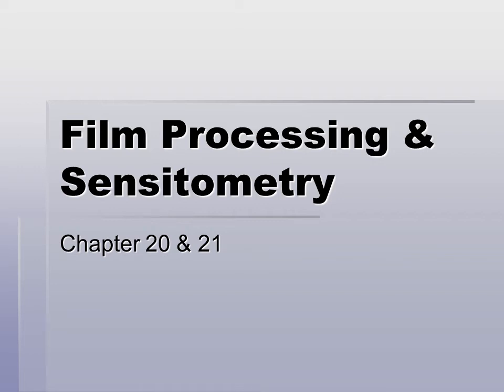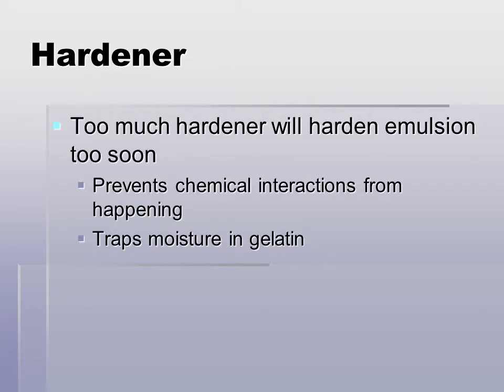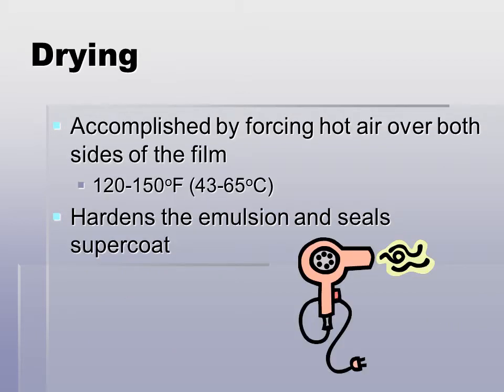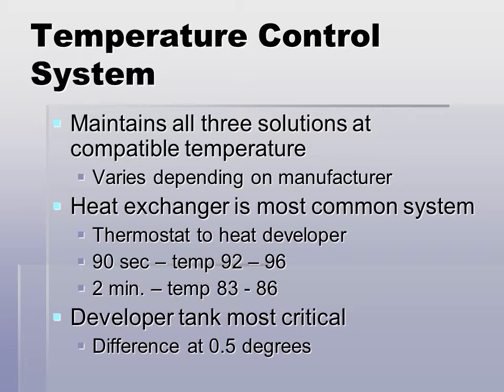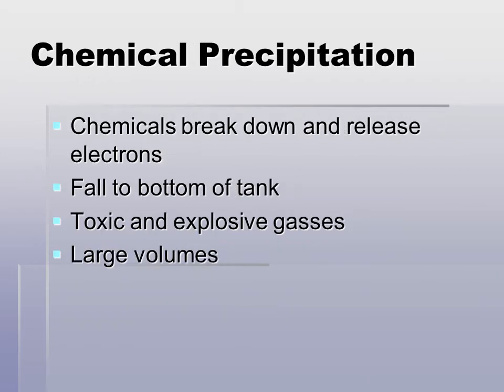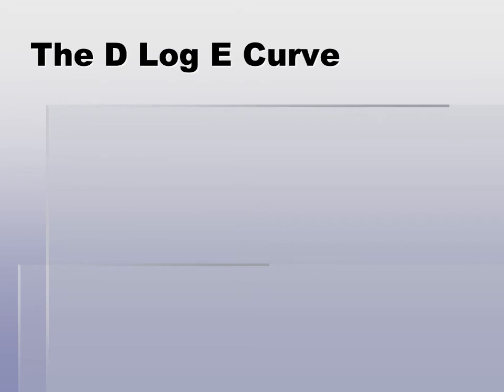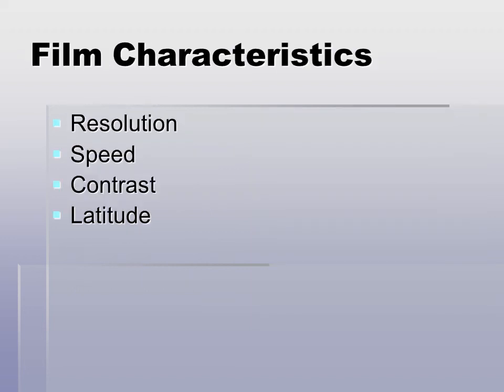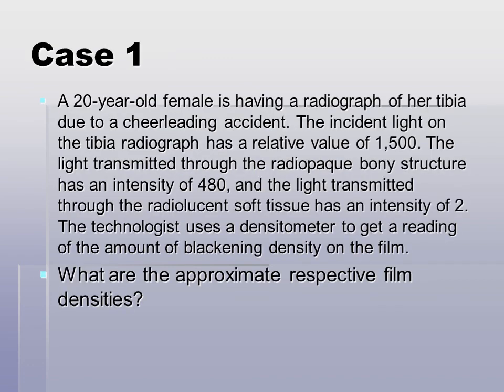Film Processing & Sensitometry video